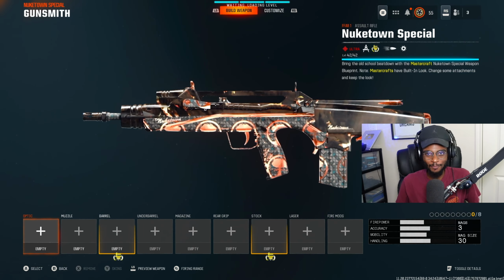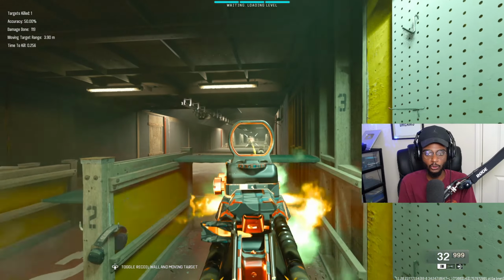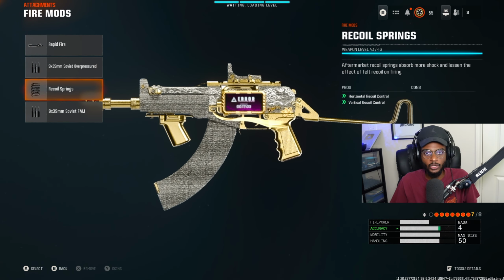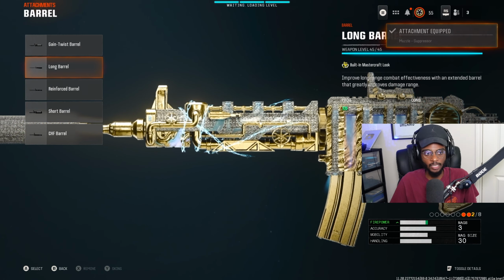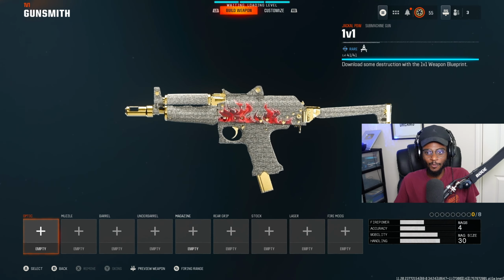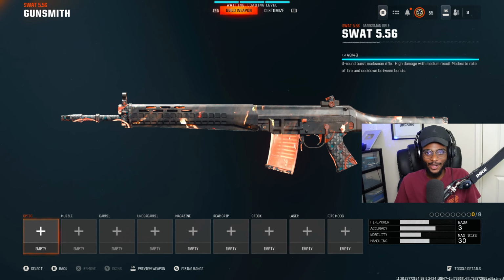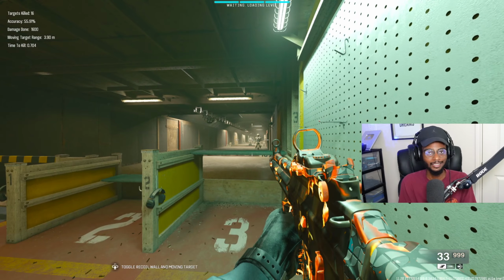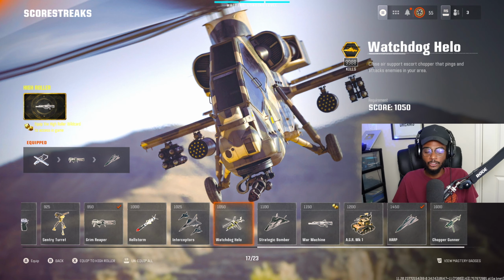NEW TOP 5 *OVERPOWERED* META LOADOUTS in BLACK OPS 6! 👑 (BO6 Best Class Setups)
Black Ops 6 - BO6 Best Class Setups / Best Class Setups BO6! These Best Class BO6 have NO RECOIL and INSANE DAMAGE in Black Ops 6! Hope you enjoy these Black Ops 6 Best Guns / Black Ops 6 Best Class Setups and have a wonderful rest of your day!

0:00 Best FFAR 1 Class Setup BO6
3:04 Best KSV Class Setup BO6
5:20 Best MODEL L Class Setup BO6
7:31 Best JACKAL PDW Class Setup BO6
9:20 Best SWAT 556 Class Setup BO6

This video covers: bo6 best guns,bo6 best class setups,bo6 best weapons,bo6 best class setup,cod bo6 best class,black ops 6 best guns,black ops 6 best weapons,black ops 6 best class setup,black ops 6 best class,best class setups bo6,best class setup bo6,best class bo6,black ops 6 best weapon,black ops 6 best setup,bo6 best weapon,bo6 best gun,cod,black ops 6,bo6,bo6 best class,best class black ops 6,bo6 meta,black ops 6 meta loadout,bo6 meta loadout,meta loadout,xm4,c9